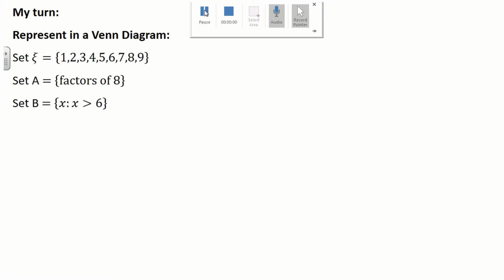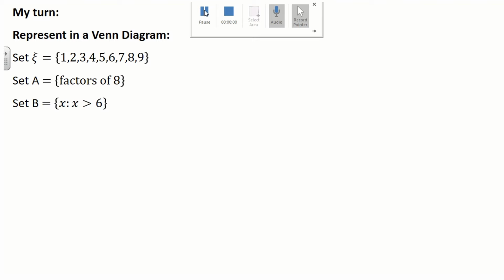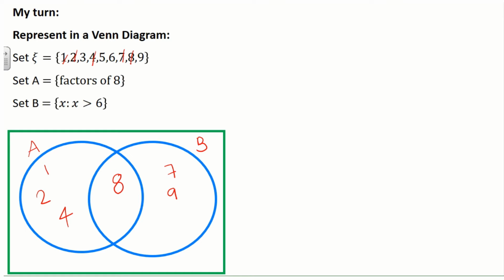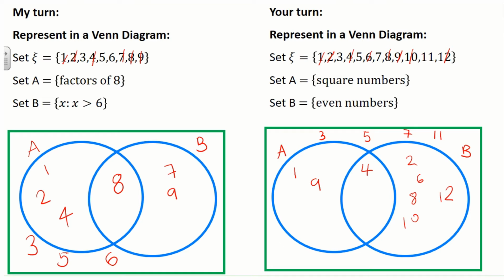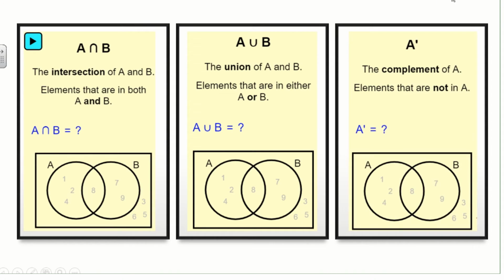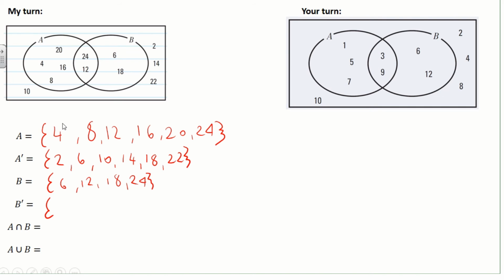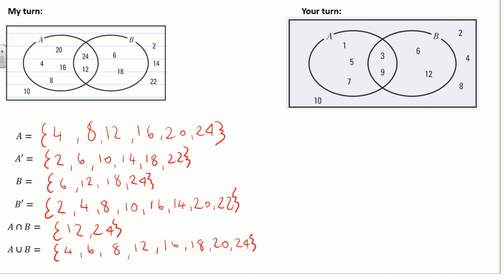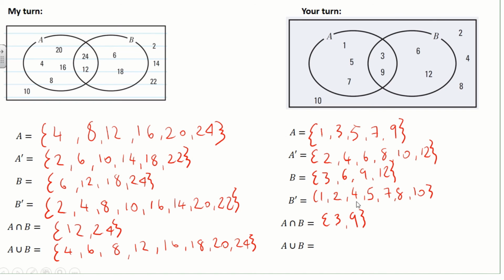Thursday 11th June Set Notation BRM